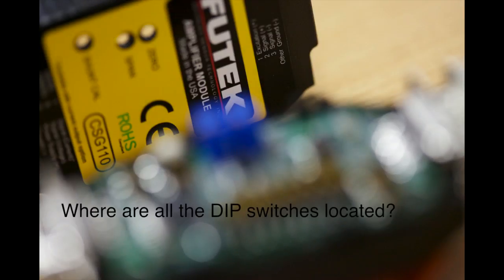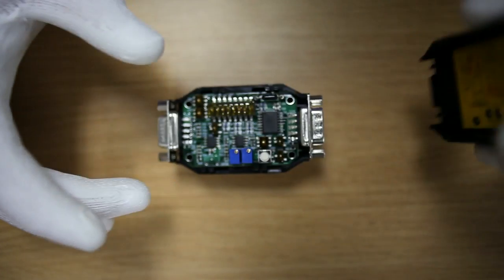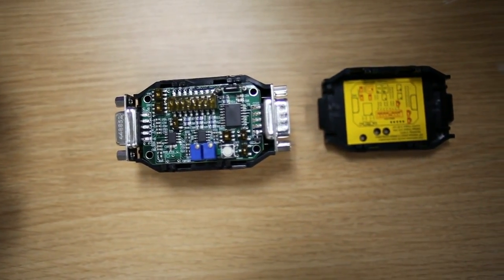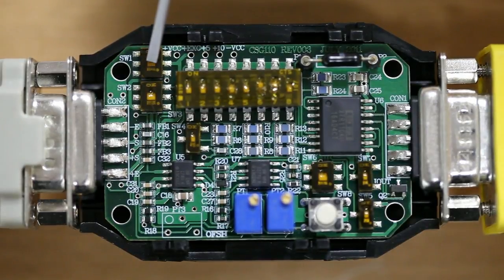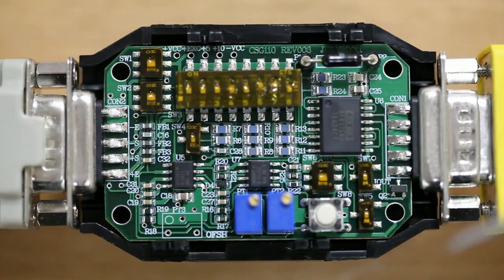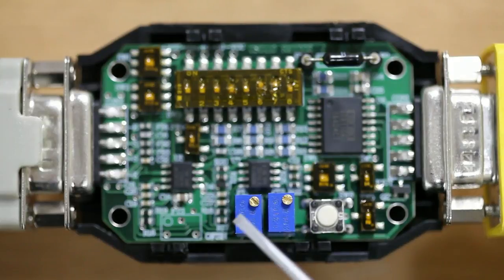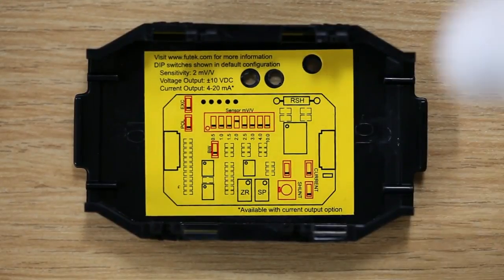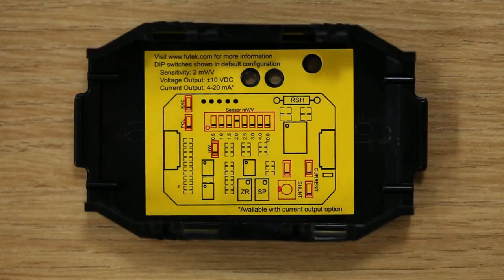CSG110 Load Cell Amplifier| Where are all the DIP switches Located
Where are all the DIP switches Located